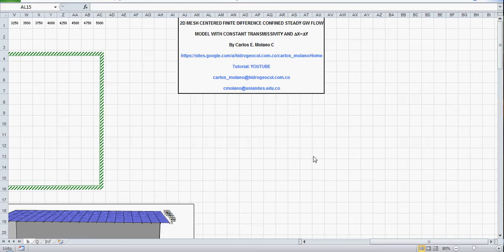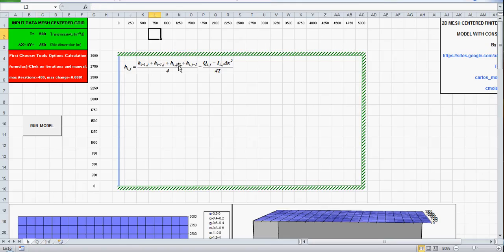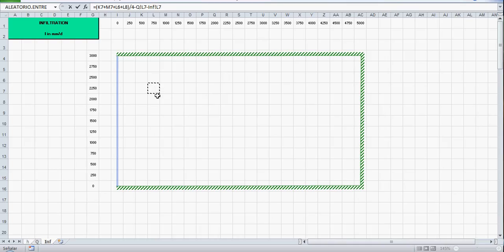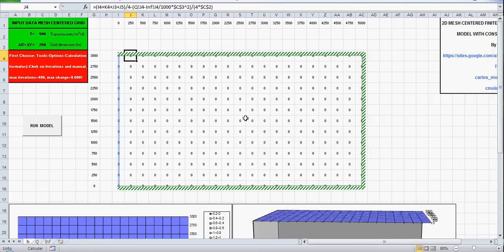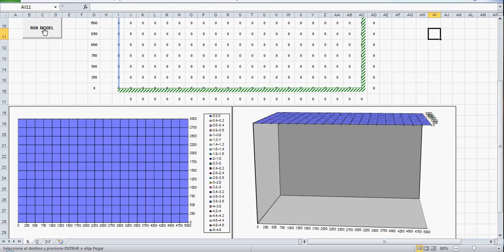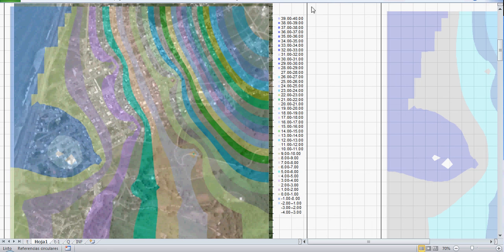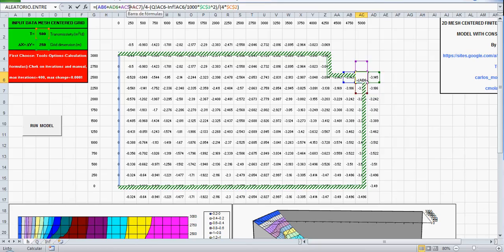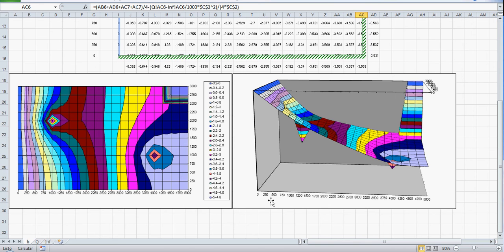SPREADSHEET FOR 2D AQUIFER MODEL STEADY CONFINED CONDITIONS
This tutorial video lecture shows how to construct a 2D aquifer model under steady state conditions with constant transmissivity. It uses a finite difference mesh centered grid with constant Delta Y=Delta X. This video is part of : Spreadsheets for solving Groundwater Flow and Pollution Problems. Can be downloaded from: